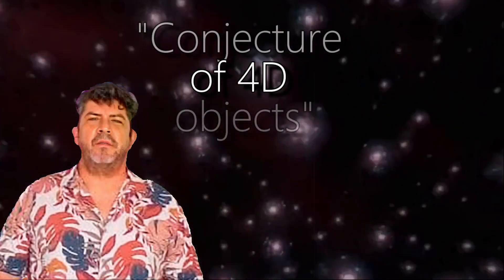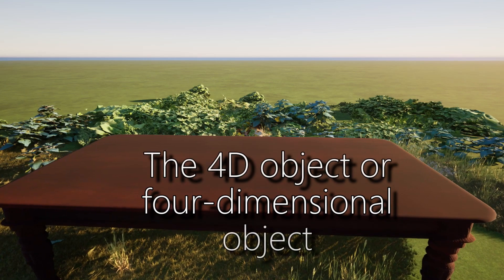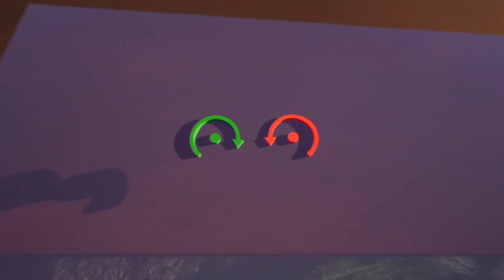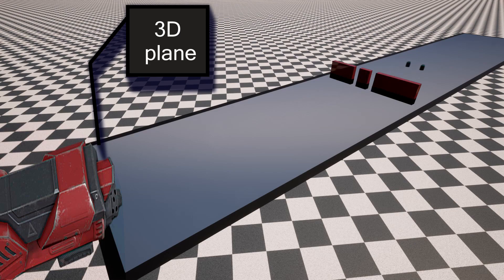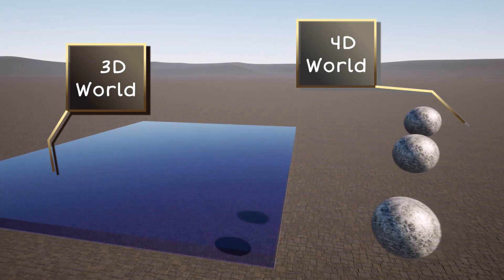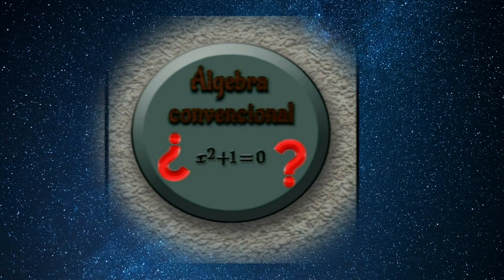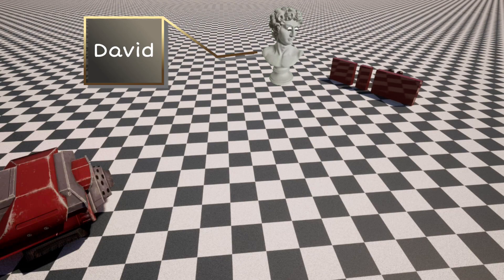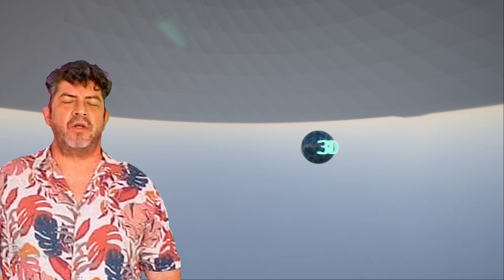Fourth Dimension Conjecture: Strange Quantum Phenomena Explained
Fourth Dimension Conjecture:
Strange quantum phenomena: superposition, entanglement, communication at a distance between particles. Being in two places at the same time. In a vacuum, in nothingness particles appear and disappear. Explained by a simple hypothesis: "The Four-Dimensional Body Conjecture"
or "4D guess,"  for short.
We know that the space that surrounds our reality is three-dimensional, that is, it has a geometry of three orthogonal axes. Any place in this space can be represented by its coordinates "x", "y", "z". But our 3D space is only a subspace, or it is contained in a larger one, which has a fourth orthogonal axis, let's call it "W". So in a 4D space, the coordinate of any object would be "x", "y", "z", "w".
We do not consider time as a dimension, and many of us are questioning its existence.
Nothing new is said in the video, reality is simply presented otherwise assembled with 4D conjecture.
For those interested in the subject of the fourth dimension, you can download the following story where this subject is discussed, in the style of science fiction. The author of the book is the same one who made this video. There is a vision that you want to share.
And of course, they can share the book even if it is copyrighted, since a book is written to be read. book: First volume of "Caribbean Odyssey"

remove "*"
h*t*t*p*s*:*/*/*d*r*i*v*e*.*g*o*o*g*l*e.com/file/d/1U3BzudREKEtINqHXYyRcTIX_5UbtocvC/view